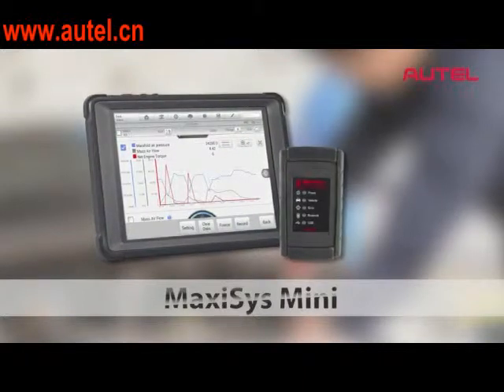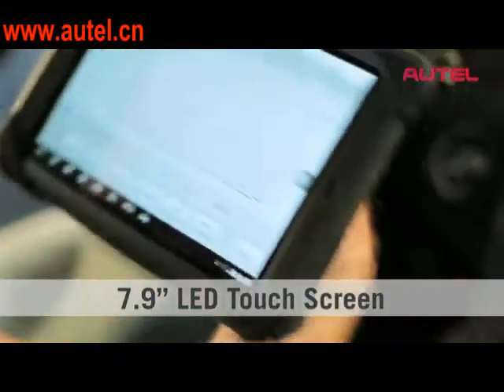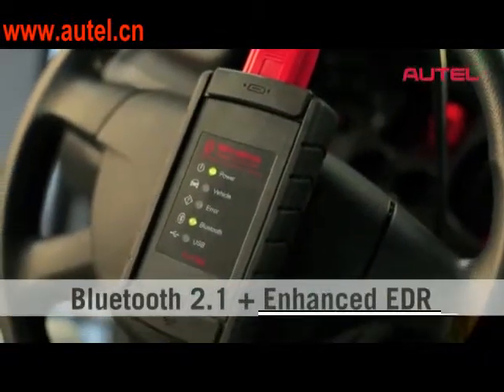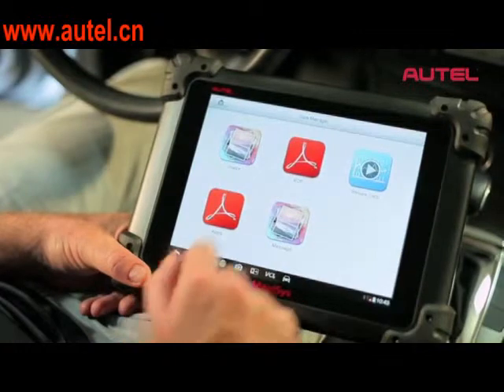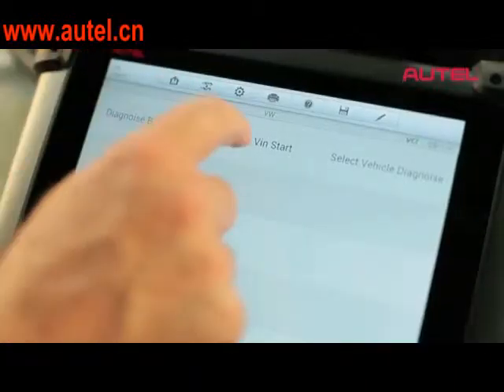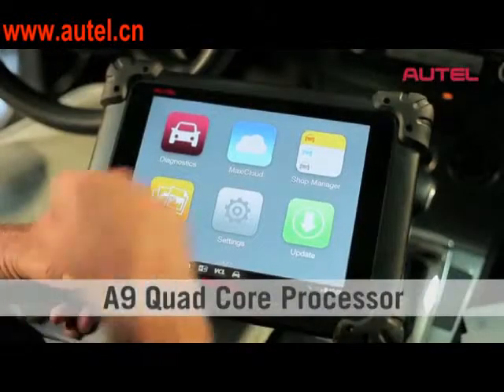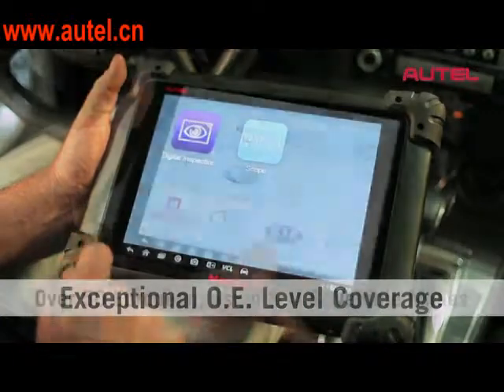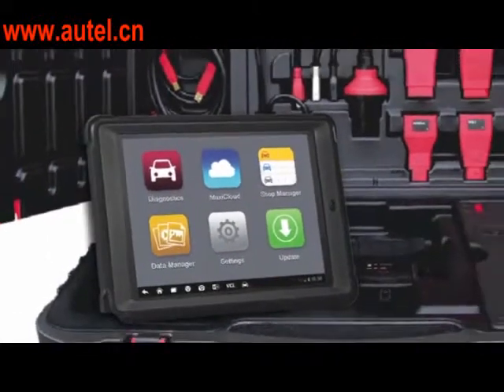The ultramodern Autel Maxisys Pro (Maxisys and Maxisys MINI ) Universal Diagnostic Tool